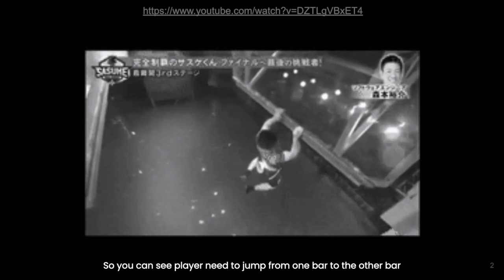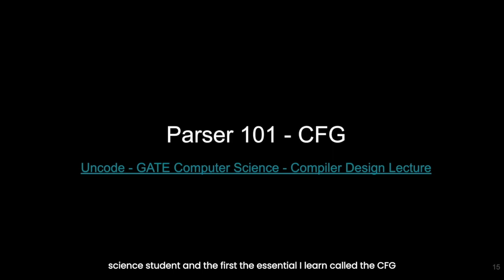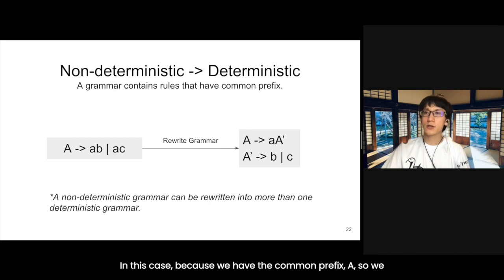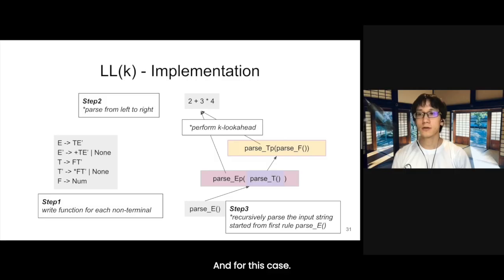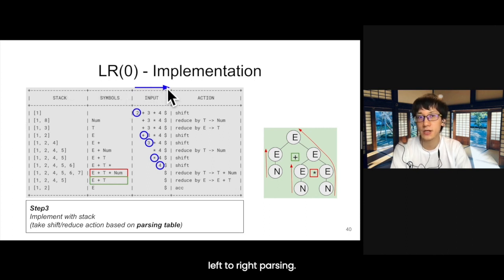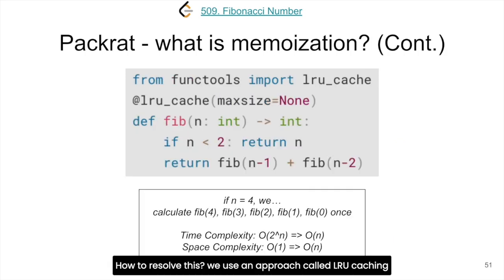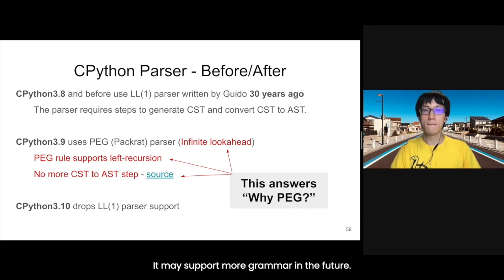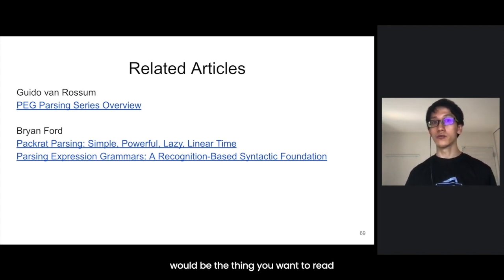Kir Chou (He/Him) - Learn from LL(1) to PEG parser the hard way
In late 2019, Guido van Rossum wrote a series of articles about PEG parser and gave the talk "Writing a PEG parser for fun and profit" in a couple of conferences, such as North Bay Python, mentioned the motivation of his research and prototype of PEG parser. In late 2020, other authors of PEP 617, Pablo Galindo and Lysandros Nikolaou, (created around mid of 2020) were interviewed on Podcast.init to talk about the result of the new PEG parser in CPython.

Above contents assume the audience with solid compiler fundamental knowledge, but the fact is most People, including this talk's speaker, are not specialized in compiler. And another fact is most of the compiler class in school around the world only covers traditional top-down and bottom-up parsing techniques, not to mention PEG parser that appeared in the early 2000s.

For the above reasons, the speaker will stand on the shoulders of giants and share his hard way after a few months of study. He will talk about the fundamentals of Parser (part of compiler frontend), including CFG, traditional parsing techniques, PEG, Packrat parser, and PEG parser in CPython.